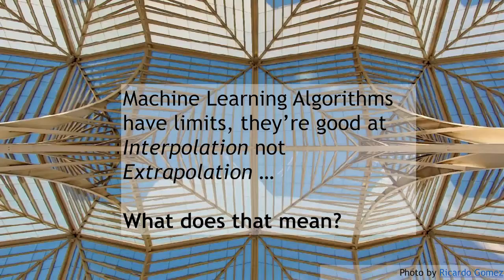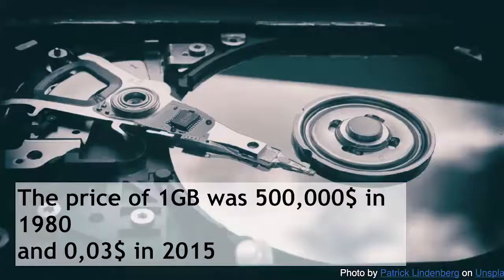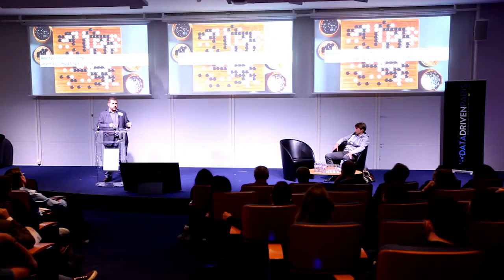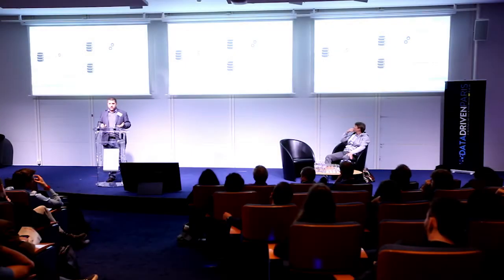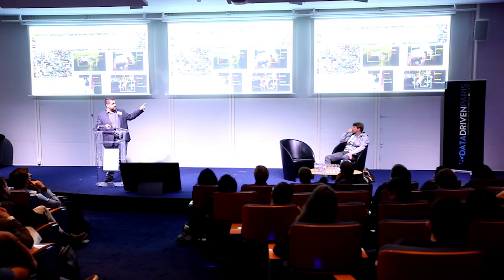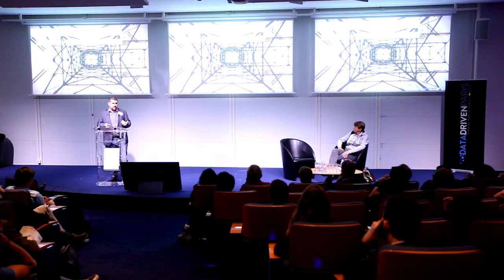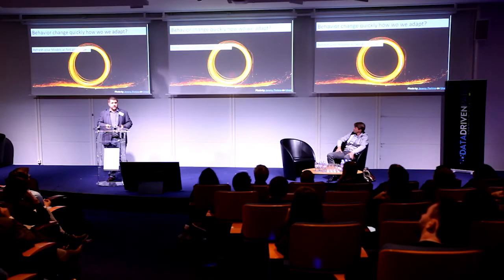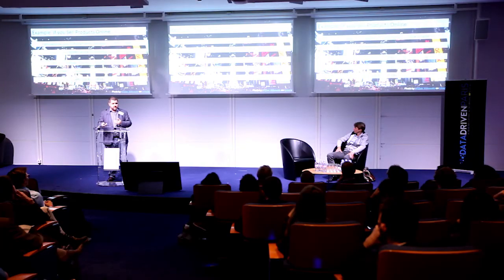Machine Learning: the never ending quest for accuracy // Thierry Lefort - AI Product Manager Fujitsu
"Machine Learning: the never ending quest for accuracy" by Thierry Lefort - AI Product Manager Fujitsu

Do not hesitate to add a comment, we will be happy to answer them 😊